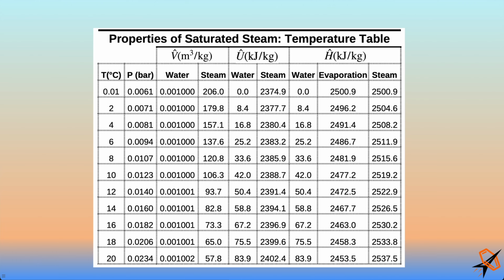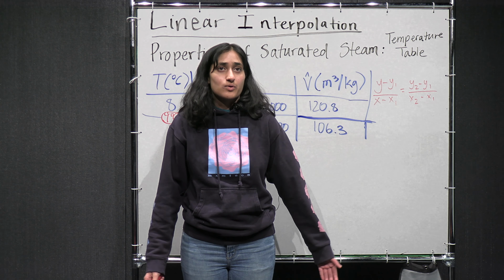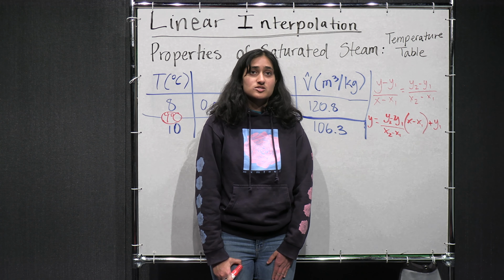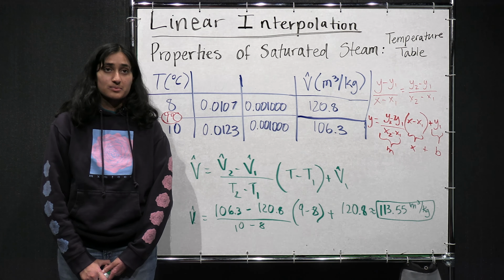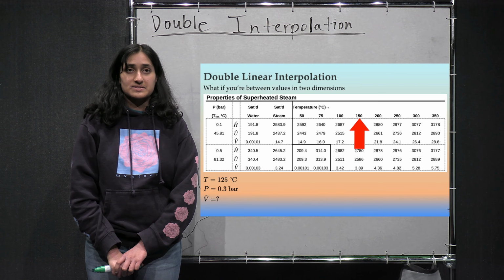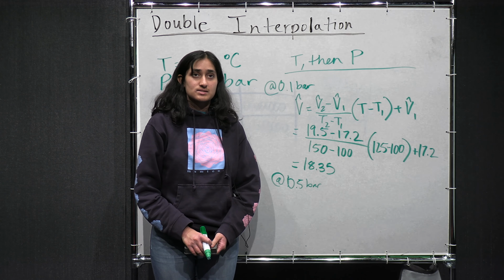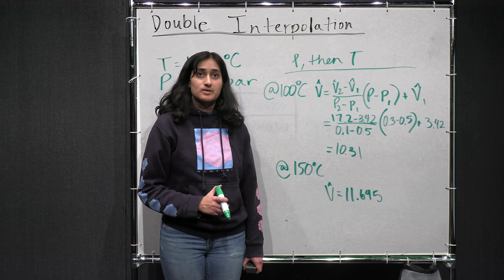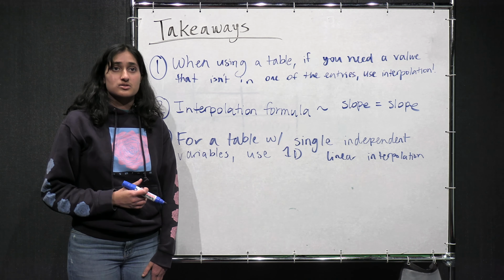Interpol Is Late to a Mind-Blowing Math Hack, The Full Story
This video explores 1D and 2D linear interpolation. The *DOFPro.org/CTP* video series explains the basics of _Chemical Engineering_ and _Thermodynamics_ .
This video's web-page link with definitions and additional links and/or information is